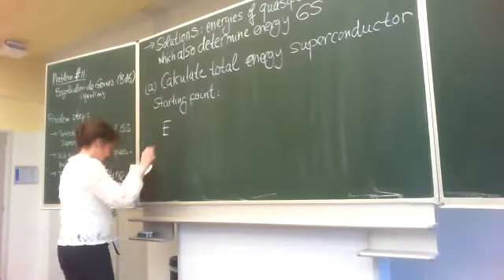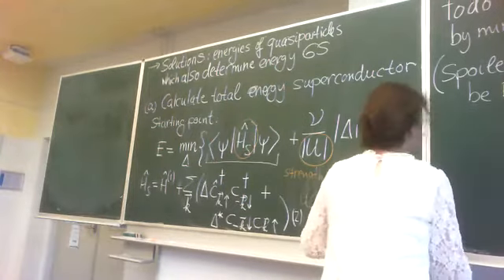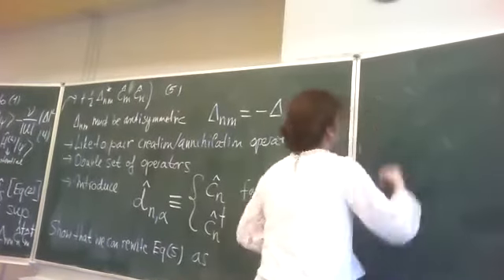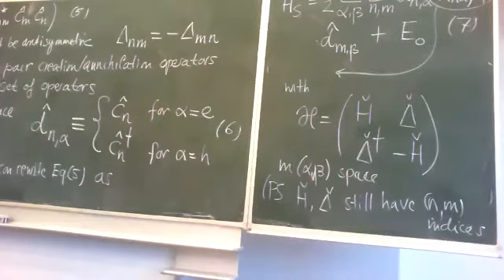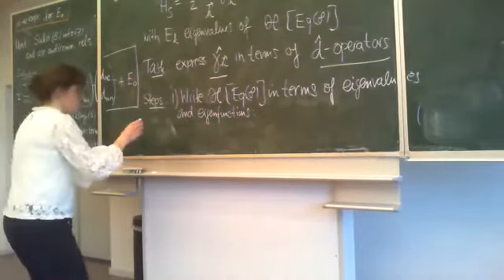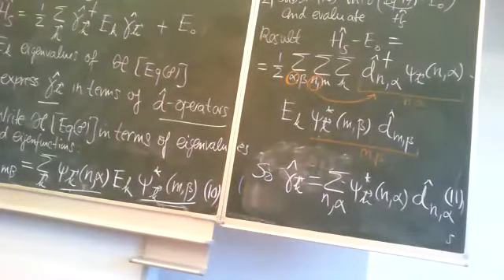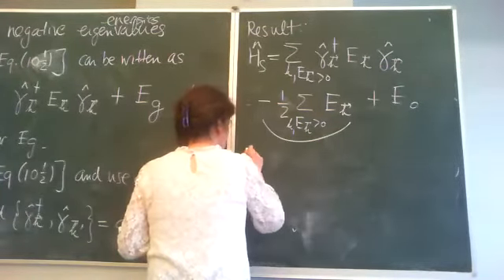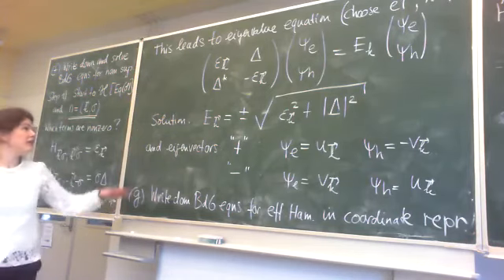Advanced Quantum Mechanics 2022. PSS #5. BdG equations